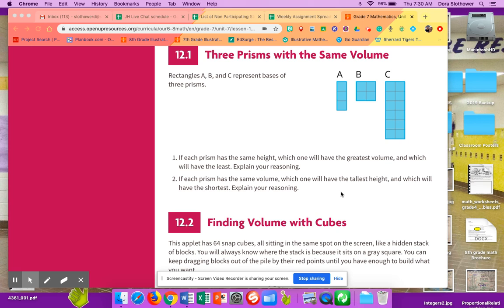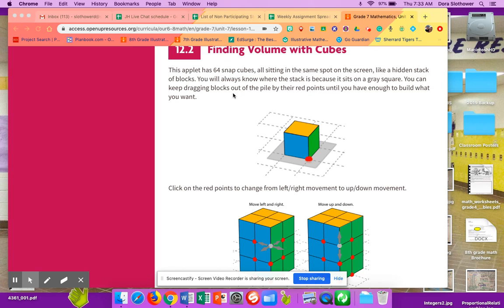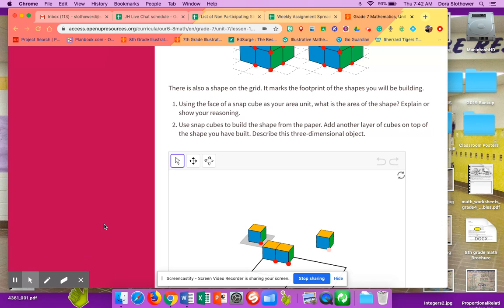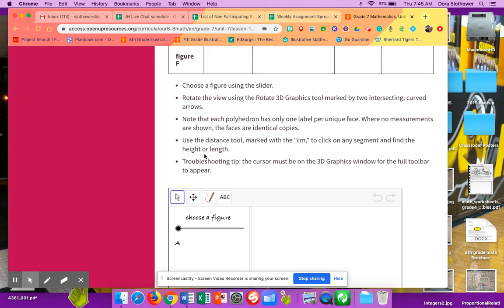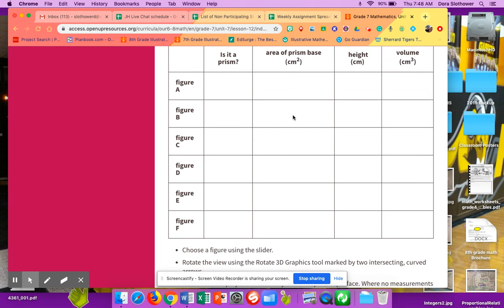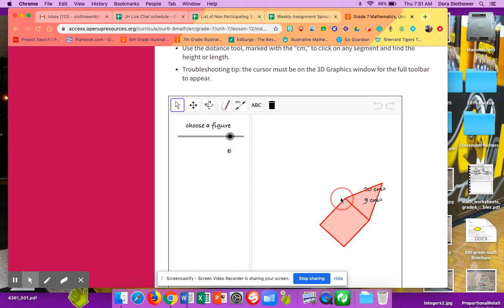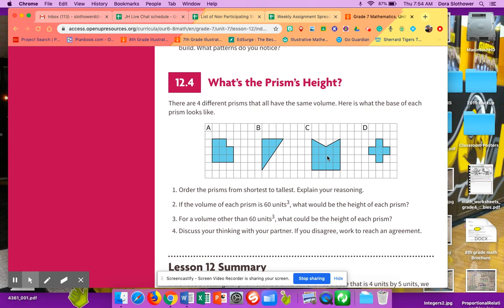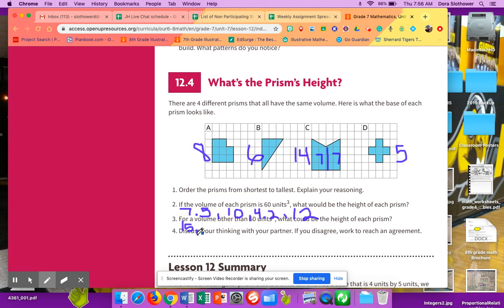Unit 7 Lesson 12 7G